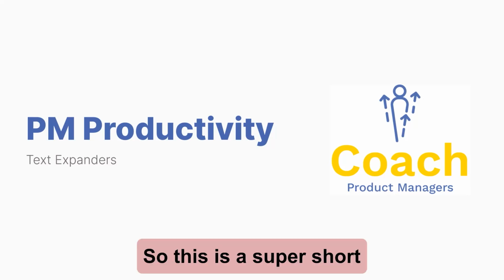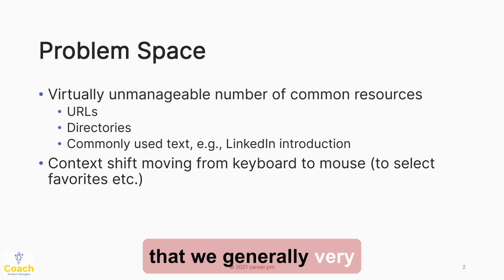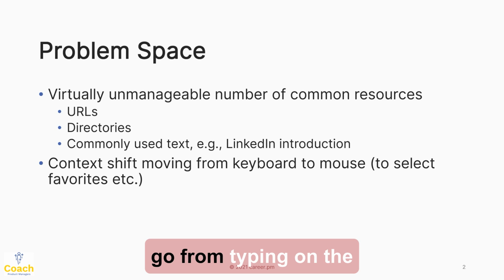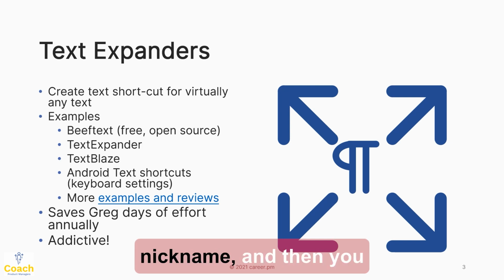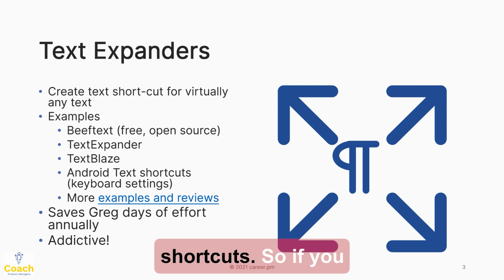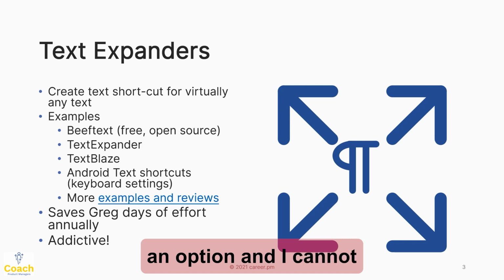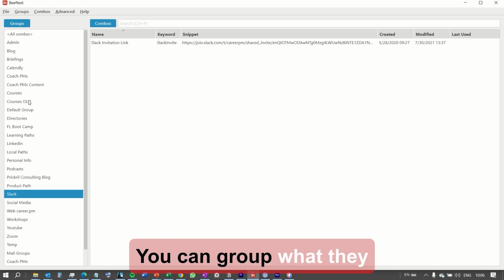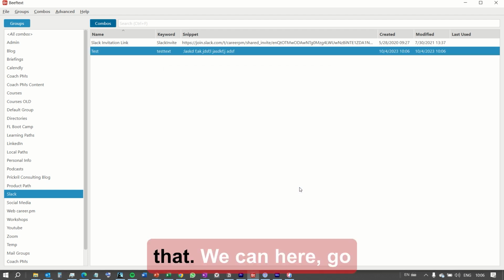Becoming More Productive Using a Text Expander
Time management is critical to virtually all product managers. Text expanders are a simple way to increase your productivity every day.